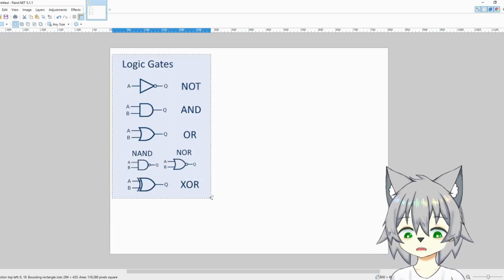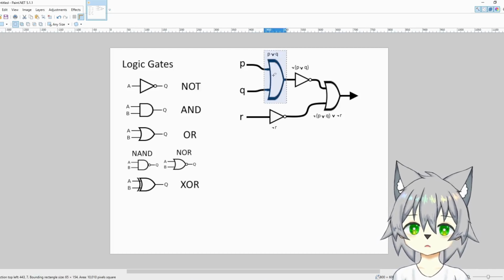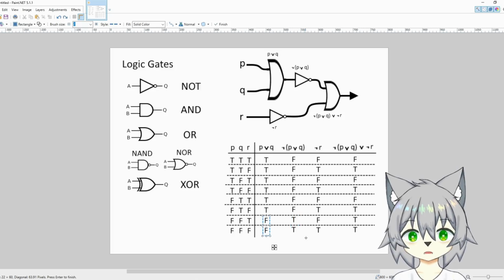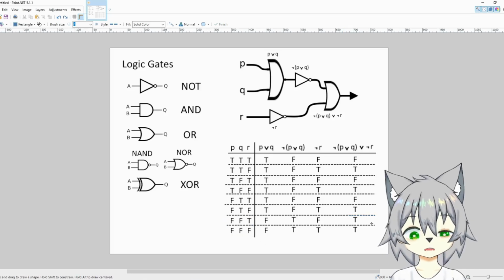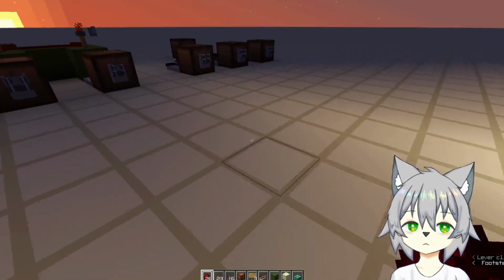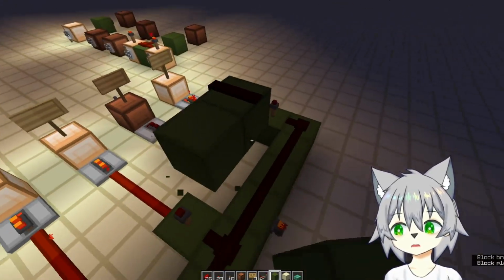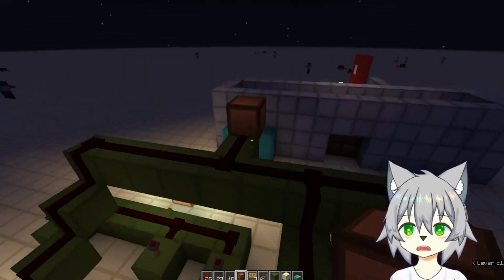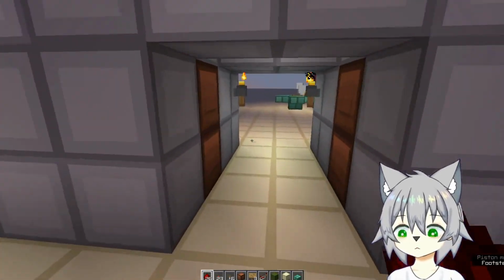Scuffed Discrete Math - Logic Circuits (with Minecraft Redstone)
Building a simple password-locked gate using NOT, AND, and OR redstone logic gates.